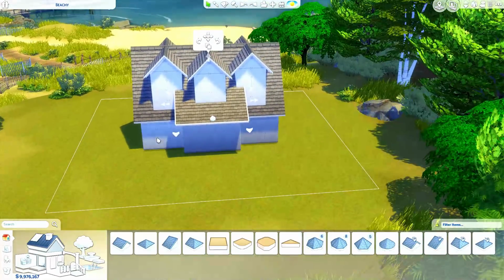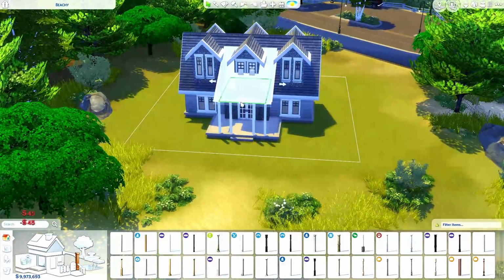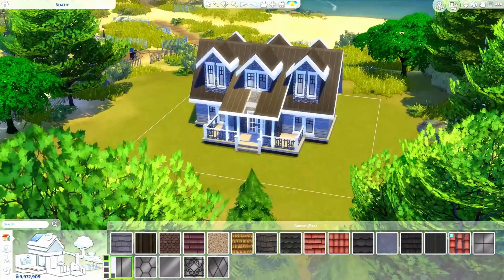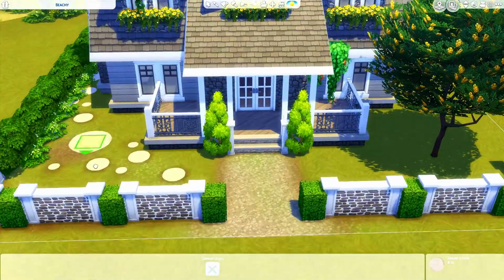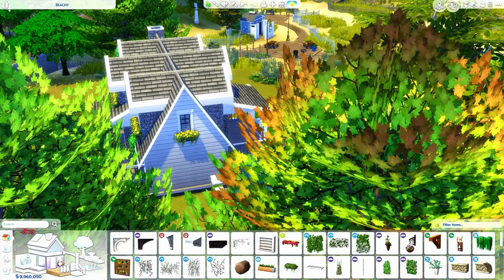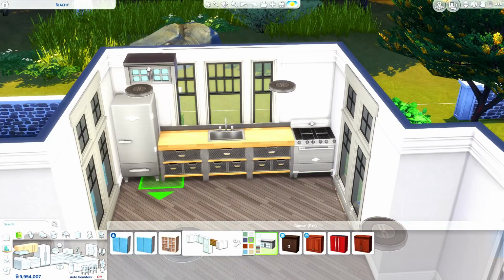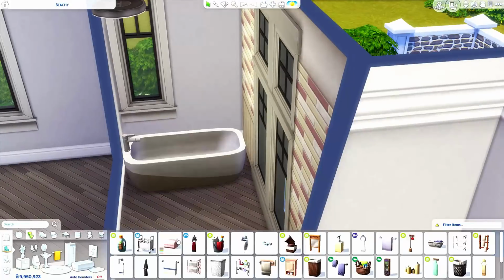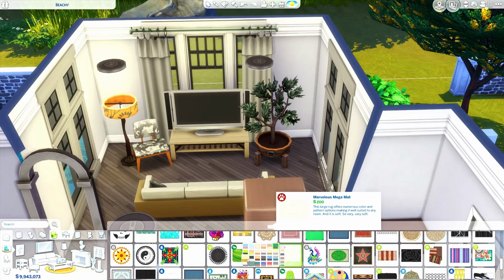PERFECT LITTLE SIMPLE HOME | The Sims 4: SPEED BUILD ( House Build )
Hey guys! Today we are building a cute little Simple home in The Sims 4! No CC, and available to download in the gallery!

→ Wanna send me a letter or something? Now you can!
KrystinMyrieXo
B0V 1A0
Canada

◇ Origin ID: KrystinMyrieXo (Sims 3 & 4)